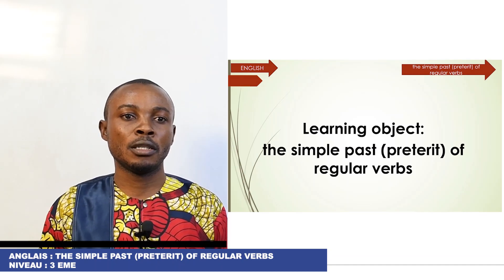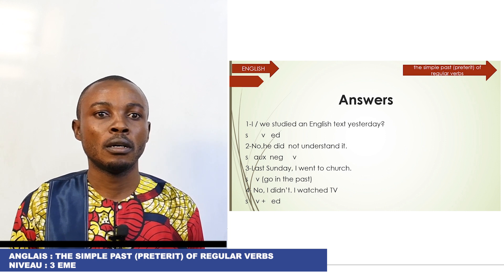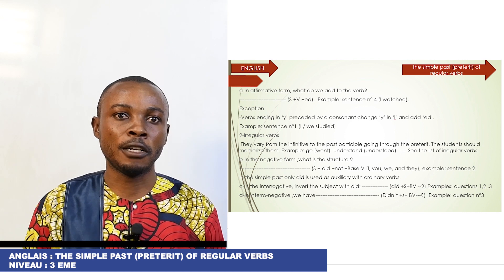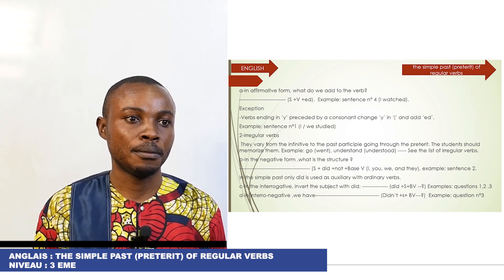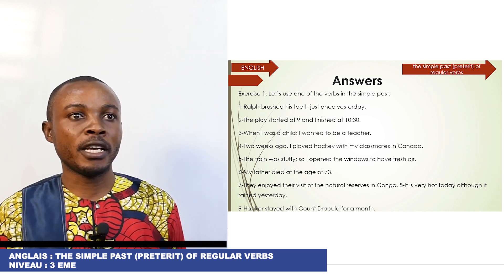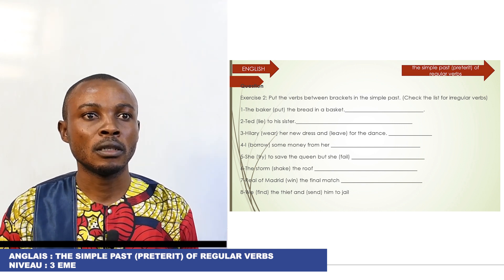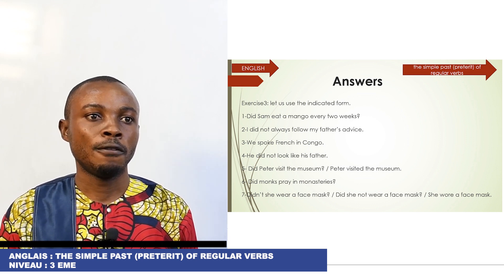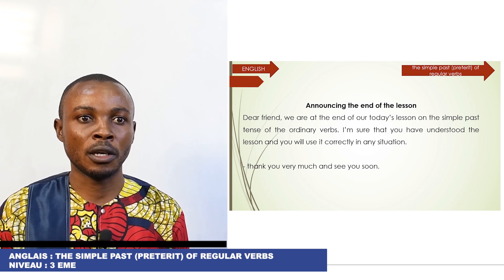The Simple Past Preterit of regular Verbs: Cours d'Anglais 3e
Cours d'Anglais niveau 3e